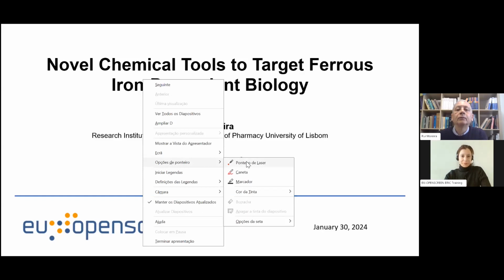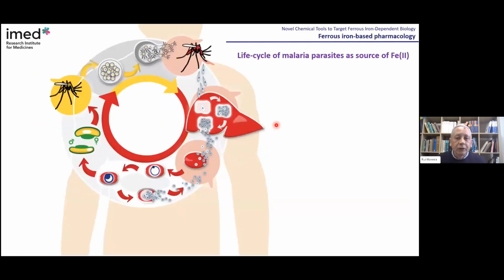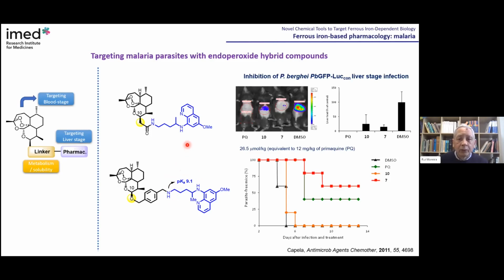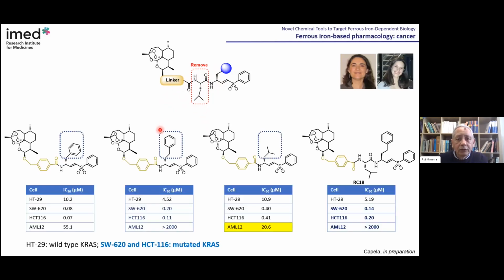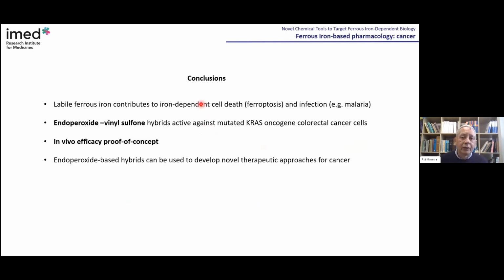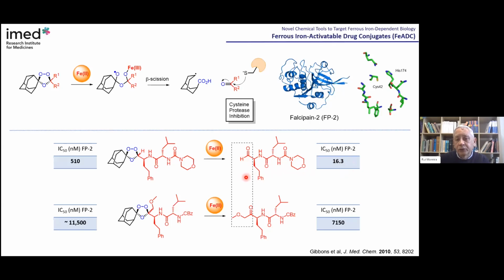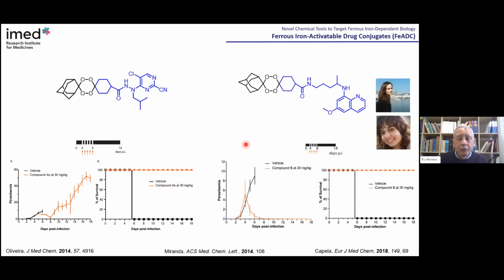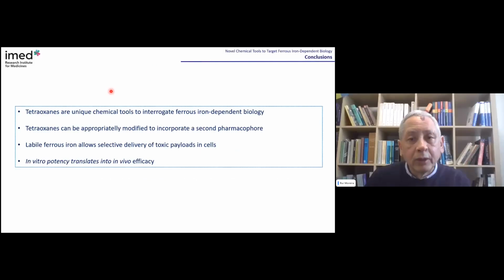Novel chemical tools to target ferrous iron dependent biology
EU-OPENSCREEN Webinar January 2024: Speaker Rui Moreira is a full Professor of Medicinal Chemistry at the iMed, Faculty of Pharmacy, University of Lisbon which is part of the PT-OPENSCREEN and the President of the European Federation for Medicinal Chemistry (EFMC).